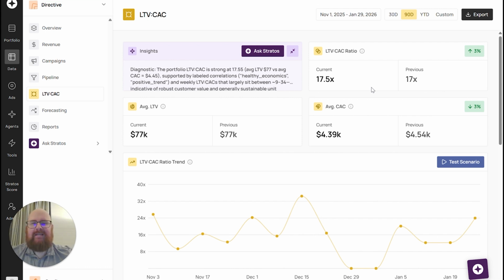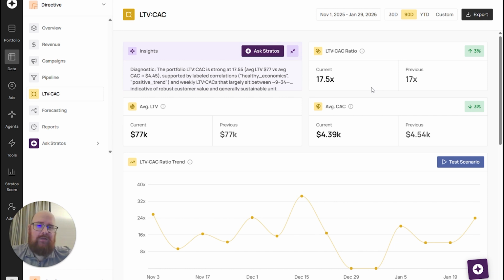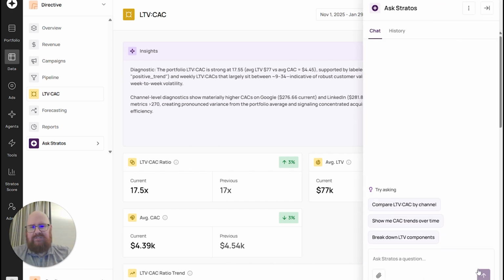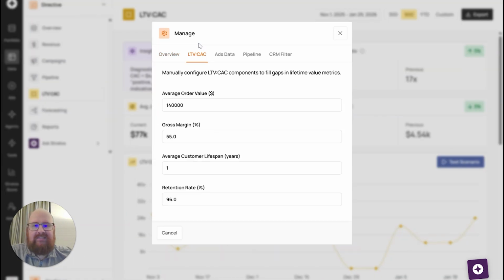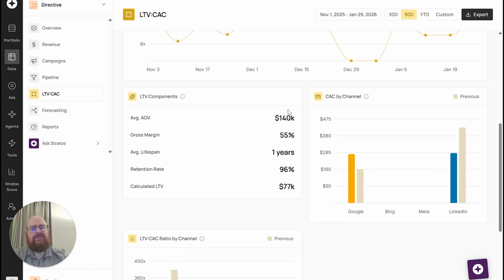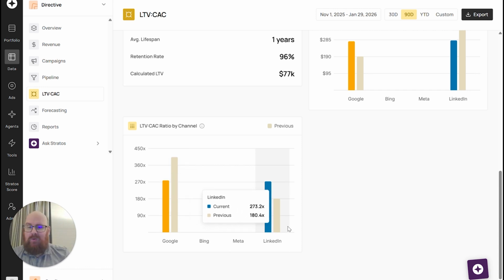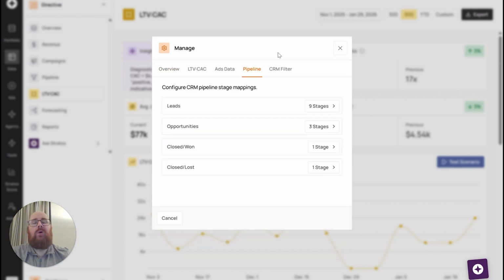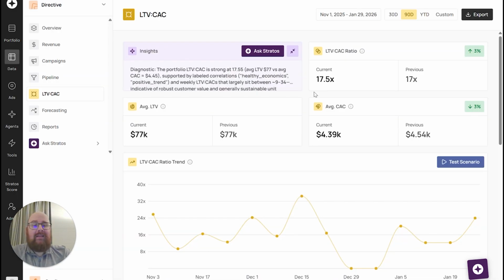How to Calculate LTV:CAC in 5 Minutes (Without Spreadsheets) | Stratos AI Demo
If your CFO asked you right now..."What's our LTV:CAC ratio?"...could you answer in 30 seconds?

Most marketing leaders calculate their LTV:CAC ratio once a quarter. Buried in a spreadsheet they'll never open again. By the time they have the answer, the campaigns that tanked the ratio have already burned another $200K. That's not analytics. That's autopsy.

Meanwhile, finance is asking: "How much revenue will we generate from the $500K we just spent?"

That's where Stratos comes in. Our AI co-pilot that eliminates the guesswork by surfacing the exact financial levers driving (or killing) your pipeline.

In this video, 🧲 Jesse Seilhan (SVP of Operations at Directive) walks through how Stratos calculates LTV:CAC in under 5 minutes using real CRM data, custom configurations, and live channel breakdowns. No stale reports. No spreadsheet hell. Just the insights you need to answer your CFO with conviction.

Here's what you'll see:

1️⃣ The Problem: Most teams calculate LTV:CAC once a quarter (if that) because it's manual, fragmented, and unreliable.

2️⃣ The Stratos Solution: A living, breathing LTV:CAC dashboard that updates in real time as your CRM data flows in. You set your average order value, margin, customer lifespan, and retention rate once...then adjust as your business evolves (new product lines, market shifts, churn improvements).

3️⃣ The Output: Channel-level LTV and CAC breakdowns so you can see which campaigns are driving profitable customers and which ones are burning cash. If that Google campaign pivot tanked your ratio, you'll know. If LinkedIn thought leadership ads are finally paying off, you'll see it.

No hypotheticals. No benchmark guesses. Just your data, configured to your revenue model, accessible in minutes instead of weeks.

The question isn't whether you should know your LTV:CAC ratio. It's whether you can afford to keep guessing.